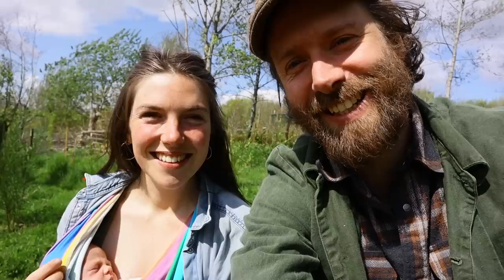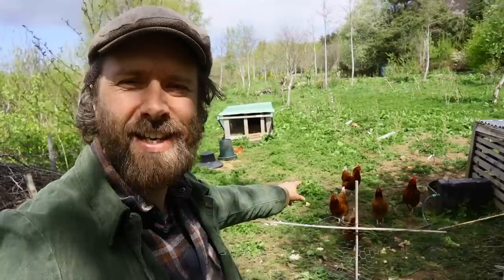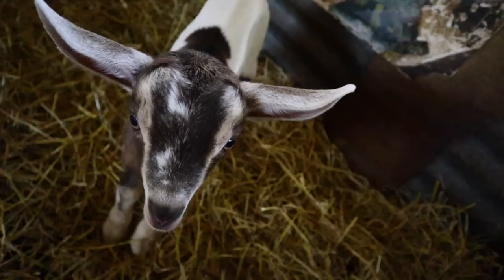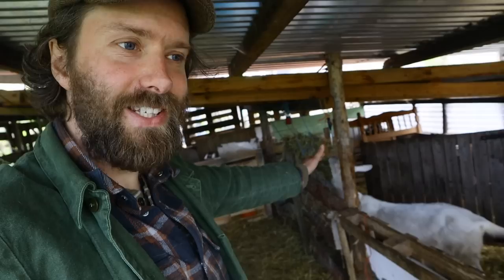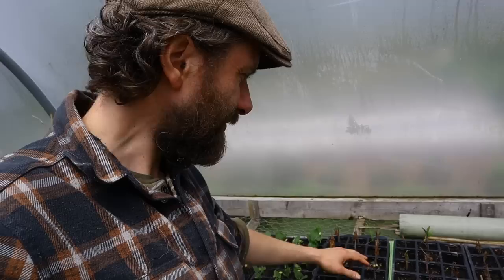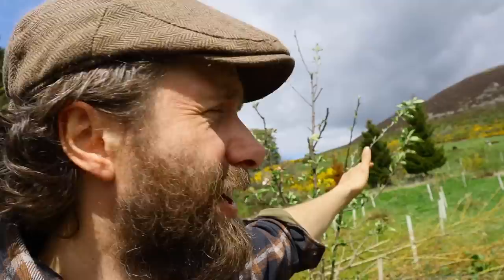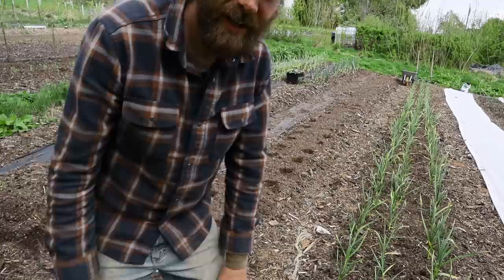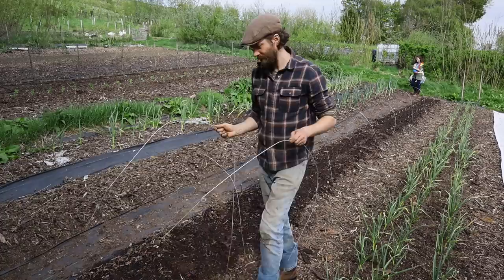FARM KIDS & GOAT KIDS | NEW LIFE on the FARM |NO DIG VEGGIE GARDEN & PERMACULTURE FOREST GARDEN FARM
In this week's vlog we introduce you to our new born daughter who was born on April the 24th, happy and healthy at home. And we also meet two goat kids that were born just a few days after our daughter!
We have a general catch up on what has been happening on our permaculture designed small farm, including where the chickens and geese are now after the avian flu restrictions have been lifted. We look at the polytunnel and see that we lost ALL our tomatoes to a bad frost. We talk about the reasons we have decided not to run our CSA (Community Supported Agriculture ) veg box scheme this year, though hear how our community is still supporting us by buying any surplus or gluts from the garden. We put out some kale and cabbages into our home garden before taking the kids and mother goat out to explore their surroundings.

About Tap o' Noth Farm:
Hi, we're James and Rosa! Welcome to Tap o' Noth Farm, a quarter acre Community Supported Agriculture (CSA) market garden and 8 acre permaculture designed forest garden farm/homestead in Aberdeenshire, NE Scotland. We practice home scale to small farm scale agroforestry and regenerative agriculture methods to produce organic fruit and vegetables, raise dairy goats for all our raw milk needs, Shetland sheep and geese to graze our silvopasture and coppice systems and laying hens, moved around in a Chickshaw, for an abundance of eggs.
Our videos aren't 'how to's' - more videos to give a glimpse into our lifestyle and hopefully inspire you to bring aspects of what you see into your own life.

It takes James between 5-10 hrs to edit our vlogs, let alone the time it takes to film and farm at the same time! Your support will aid us greatly in producing our FARMVLOGS, enabling us to take the time needed to craft a beautiful film and to help fund the licences needed for the vlog soundtrack. We will list your name at the end of each vlog episode so everyone knows how brilliant you are! We will also keep you updated on our farm work/life by posting exclusive video content that is not available on YouTube such as FARMVLOG outtakes, behind the scenes footage, hints & tips and more in depth videos discussing the many permaculture systems to be found on the farm PLUS the odd photo from Rosa and James.